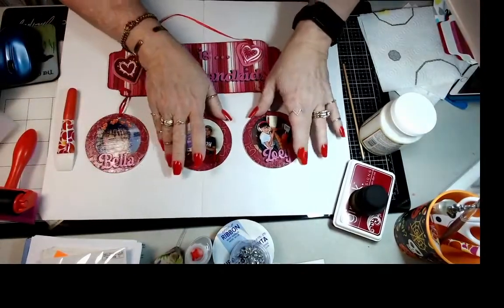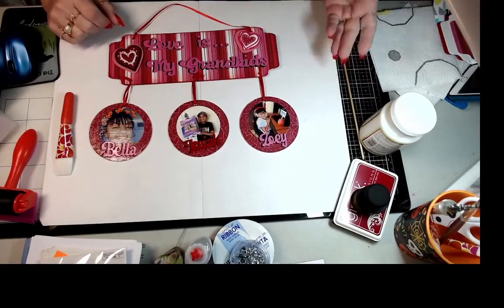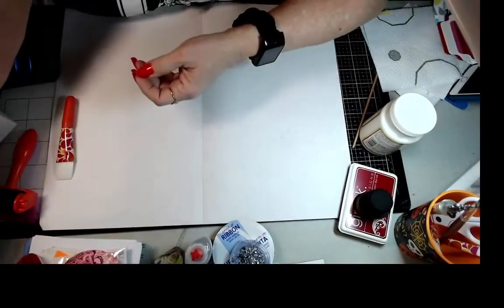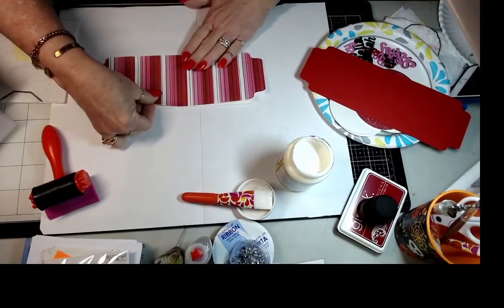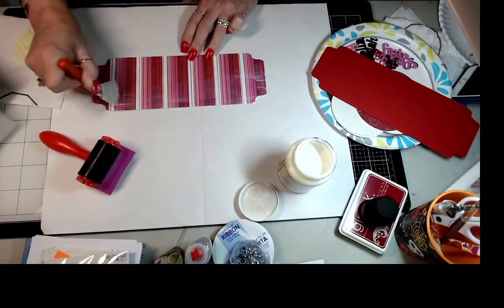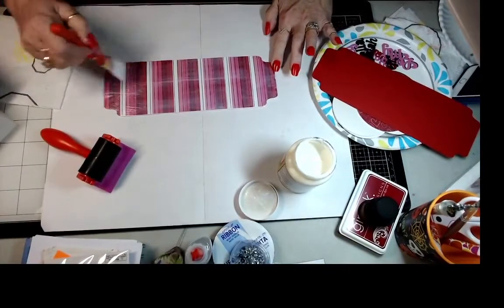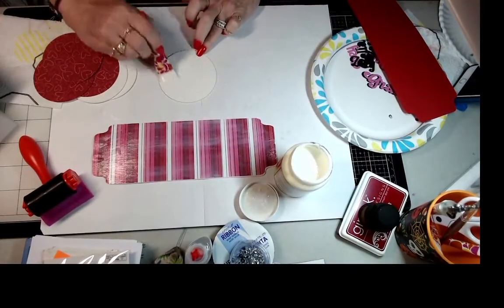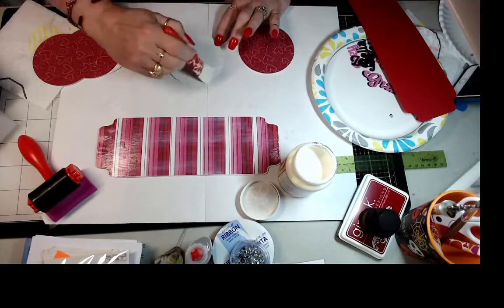Cricut Photo Wall Hanging